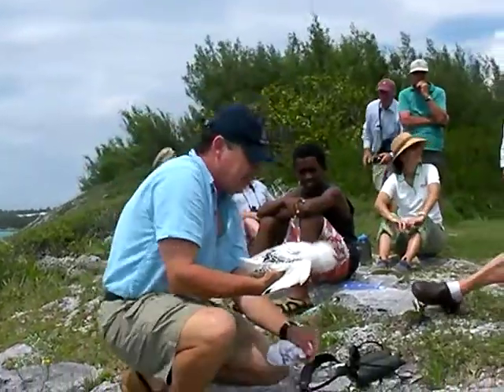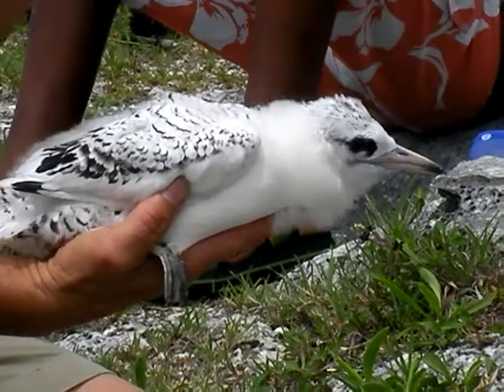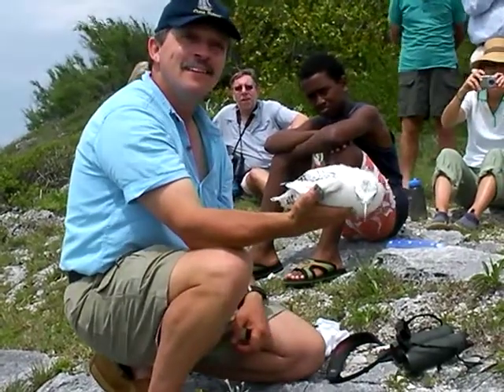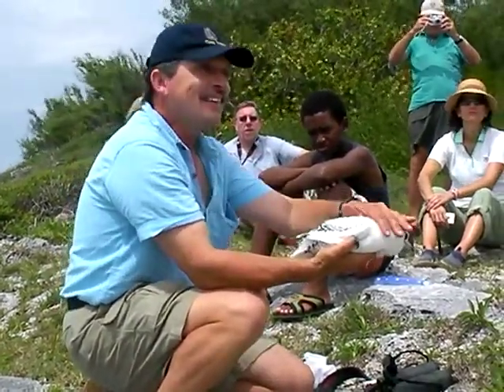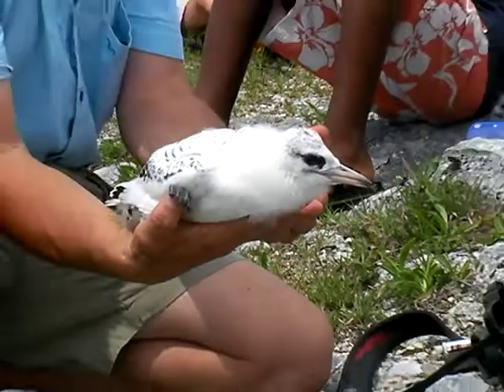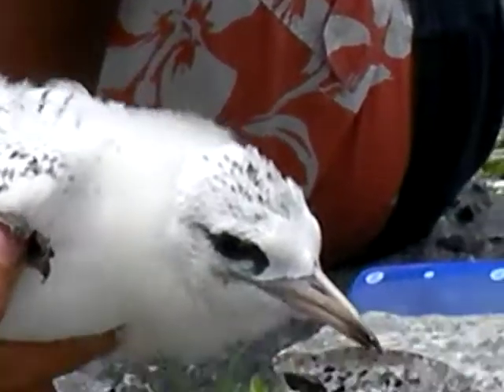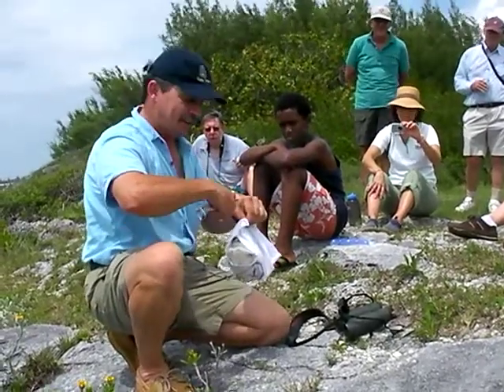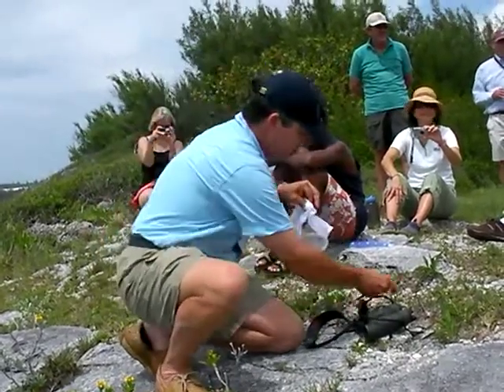Jeremy Maderios on Nonsuch Island with a Bermuda Longtail Chick 1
Jeremy Maderios on Nonsuch Island with a Bermuda Longtail Chick. Jeremy is the Environmental Officer in charge of the island (and other things). He took a tour (the only legal way to see the island) from the audobon club on a tour of the refuge, and did his checks and measures of the chicks for us. The cahow chicks had all fledged by last week so we didn't get to see any of those.